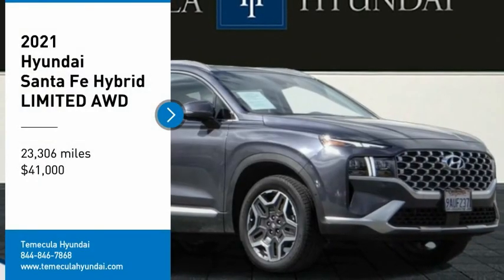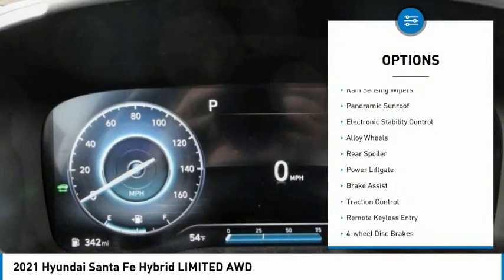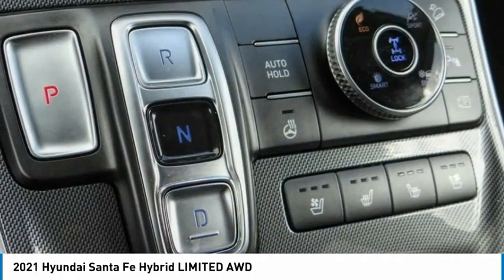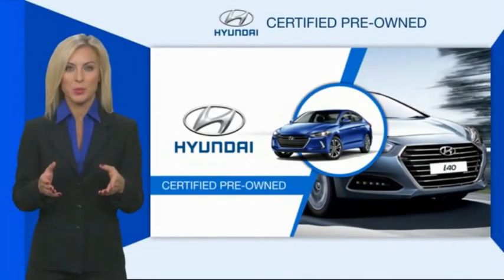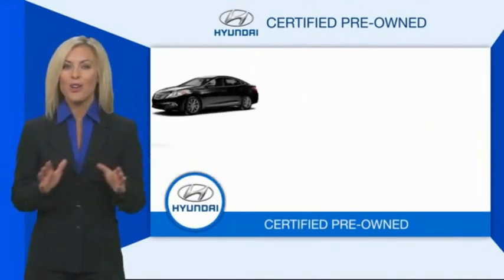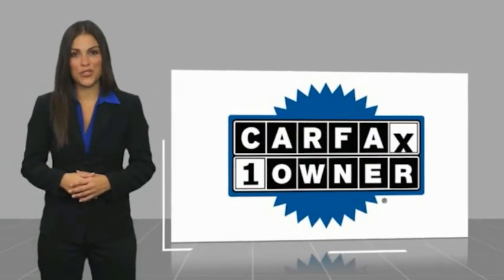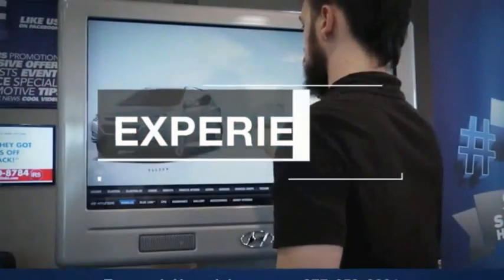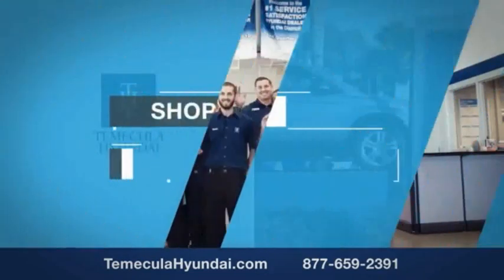2021 Hyundai Santa Fe Hybrid TEMECULA MURRIETA MENIFEE HEMET CORONA ESCONDIDO PT2379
2021 Hyundai Santa Fe Hybrid LIMITED AWD

Temecula Hyundai
27430 Ynez Rd.

TEMECULA HYUNDAI PROUDLY SERVING TEMECULA, MURRIETA, MENIFEE, HEMET, CORONA, ESCONDIDO, AND SURROUNDING SOUTHERN CALIFORNIA LOCATIONS. THIS BLUE 2021 Hyundai SANTA FE HYBRID IS EQUIPPED WITH A Engine: 1.6L Turbo GDI DOHC 16-Valve I4, AUTOMATIC TRANSMISSION, AND RECEIVES AN ESTIMATED 33 City/30 Hwy MPG. 2021 Hyundai SANTA FE HYBRID LIMITED AWD 33/30 City/Highway MPG Clean CARFAX. This Vehicle is Located at: Temecula Hyundai, 27430 Ynez Road, Temecula, California 92591. Dealer Installed accessories are optional and may be purchased for an additional charge.All prices subject to government fees and taxes, any finance charges, any dealer document preparation charge, and any emission testing charge.While we make every effort to ensure the data listed here is correct, there may be instances where some of the factory rebates, incentives, options or vehicle features may be listed incorrectly as we get data from multiple data sources. PLEASE MAKE SURE to confirm the details of this vehicle (such as what factory rebates you may or may not qualify for) with the dealer to ensure its accuracy. Dealer cannot be held liable for data that is listed incorrectly. For In-Transit Inventory, any date of arrival is estimated and the actual date of delivery may vary due to circumstances beyond Hyundai and Temecula Hyundai's control. Please contact Temecula Hyundai for availability details. Stock #: PT2379 | VIN: KM8S5DA1XMU002938 | 2021 Hyundai Santa Fe Hybrid Limited AWD POWER PASSENGER SEAT TRACTION CONTROL Temecula Hyundai FOR DRIVERS IN THE GREATER TEMECULA, MURRIETA, MENIFEE, HEMET, CORONA AND ESCONDIDO AREAS, YOUR SOURCE FOR INCREDIBLE HYUNDAI MODELS IS TEMECULA HYUNDAI 27430 YNEZ RD TEMECULA, CA 92591